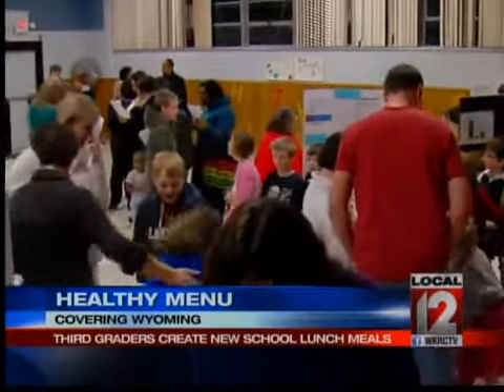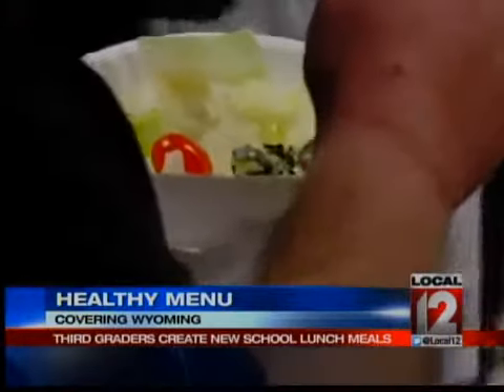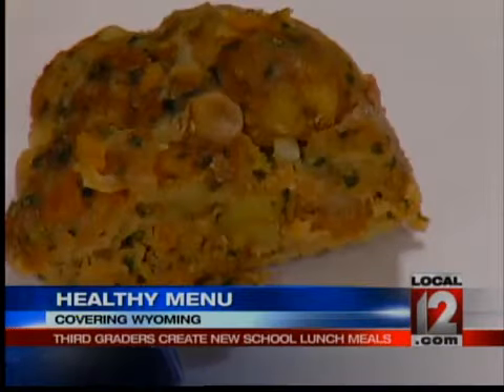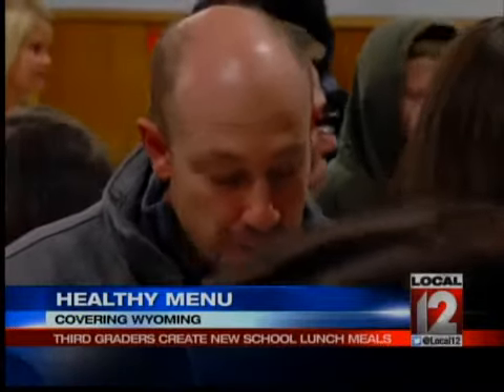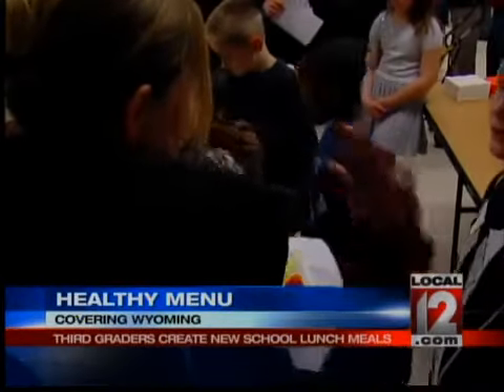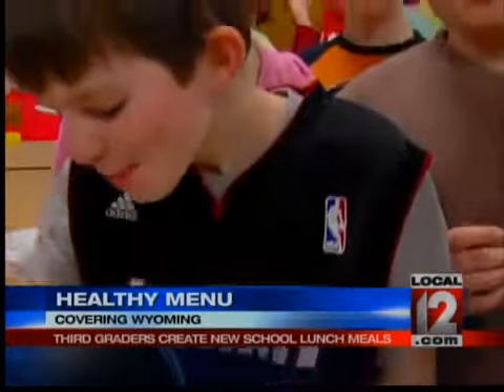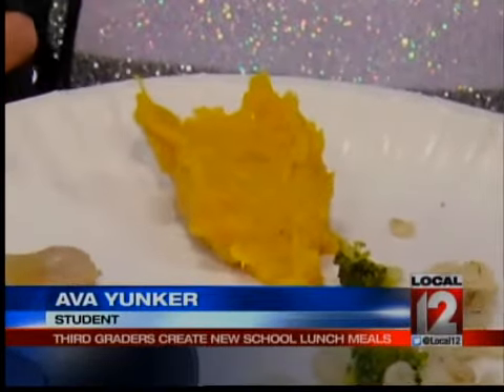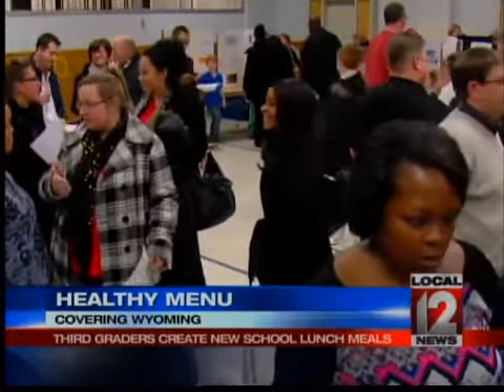Healthy Menu: Third Graders Create New School Lunch Meals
WYOMING, Ohio (WKRC) -- Third graders at Vermont Primary School in Wyoming are taking their school lunch taking their school lunch menu to a new level. Adam Beard has taught with Wyoming City Schools for 10 years.  He's one of the teachers behind the project. The kids looked at all of these different lunch menu items, and they decided hey, we can make these better.  Let's find ways to either make it healthier, find a way to make it taste better, or find a way to make it a little more kid friendly. And Beard explains the healthy portion of this was key. It can't be all Oreo cookies, you've got a fat content requirement, a calorie requirement, and so they had to work within some pretty strict confines. Caitlin Steininger is a local celebrity chef from Cooking with Caitlin.  She helped the students come up with ways to make the food taste good.  She said they were really enthusiastic. I would say, well you could substitute oil for mashed bananas or things like that and then I threw out the word quinoa and the crowd went wild. It was fun because they don't know and they were interested and want to know. Some of the meals included turkey instead of beef, oatmeal pancakes, eggplant, and even zucchini and couscous!  While it might come as a shock, these third graders really liked these ingredients. Ava Yunker is one of those third graders and she says kids need to try things before they say they don't like them. It looks good and I like squash. It's healthier and it has more vitamins and minerals. Teachers say the project had kids problem solving, using math, science, writing, and technology while still having fun.They love it. In the past you know they may have opened up a health book and read about protein, and read about food, and now they are creating food. And when you give a kid a chance to create rather than just learn from a book it s amazing what you get. Now that all the hard work is over and the taste testing is finished, everyone will fill out a ballot and if any of these recipes are lucky enough they could end up on the school cafeteria menu. The students said they had a lot of help with the cooking portion of the project from their parents and at least some of them now say they are more excited to help with dinner at home.